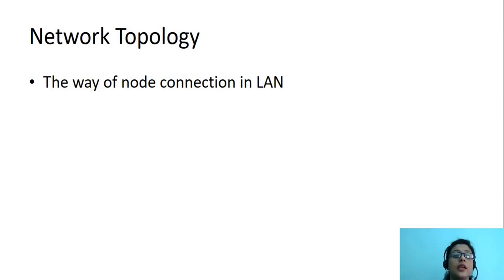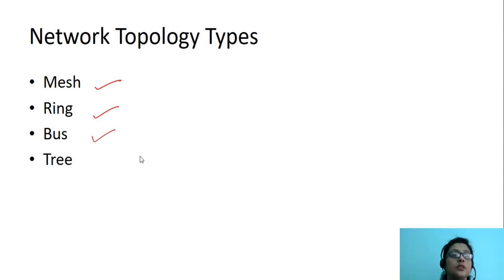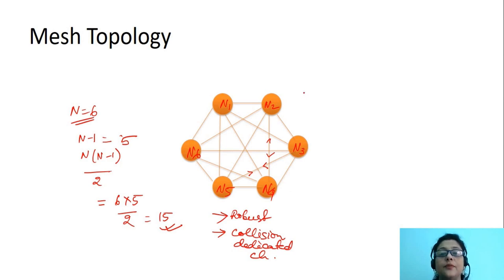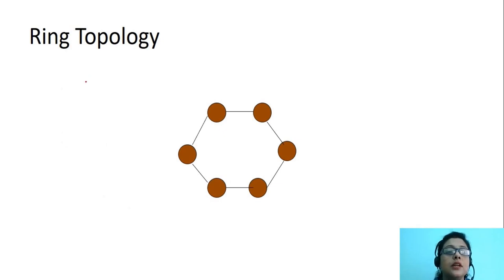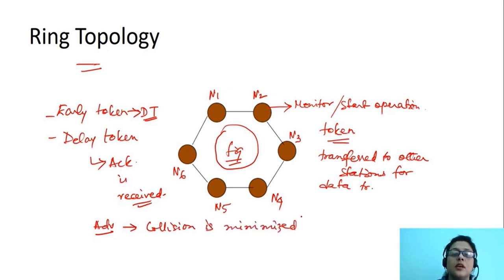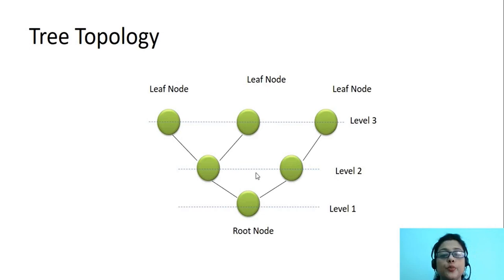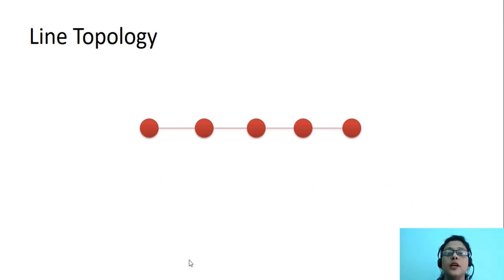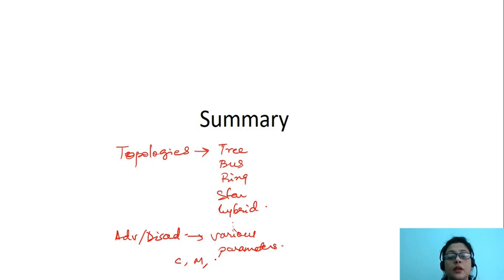8 Lec 1 8 Network Topologies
### Lecture 1.8: Network Topologies - Small Description

This lecture explores network topologies, which define the arrangement of devices within a network. Key topics include:
- **Common Topologies**: Star, Ring, Bus, Mesh, and Hybrid.
- **Advantages and Disadvantages**: Strengths and weaknesses of each topology in terms of performance, scalability, and fault tolerance.
- **Applications**: Scenarios where specific topologies are most effective.

The lecture focuses on understanding how topology impacts network efficiency, reliability, and design considerations.